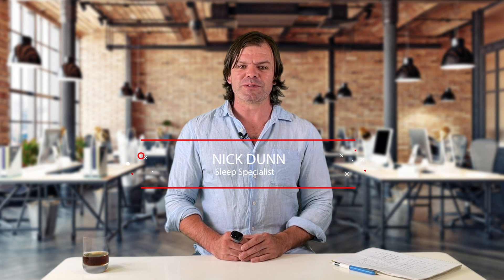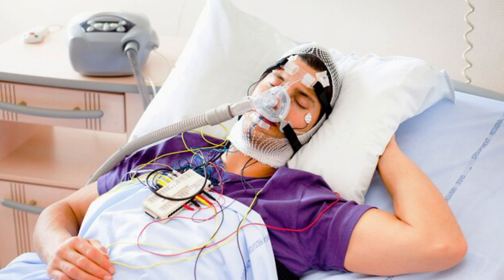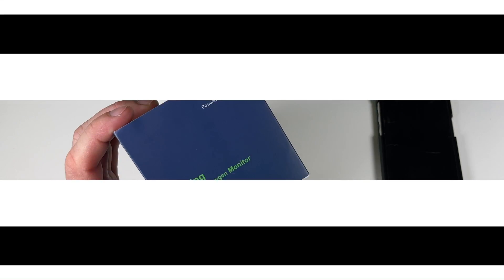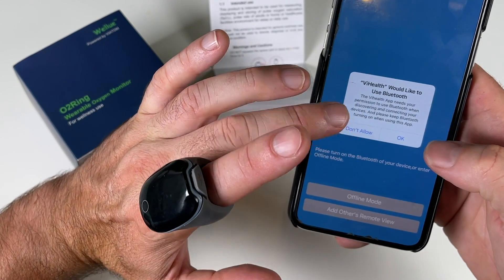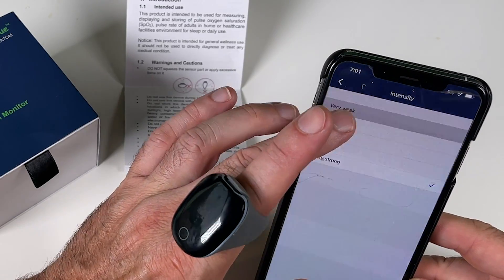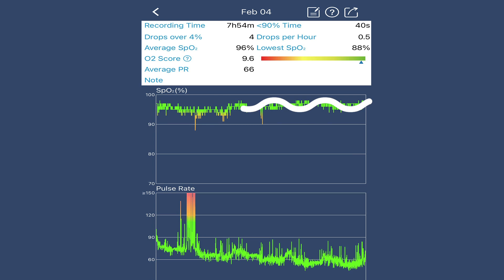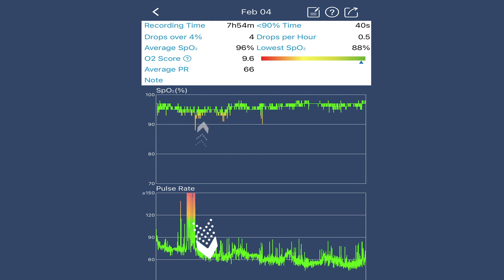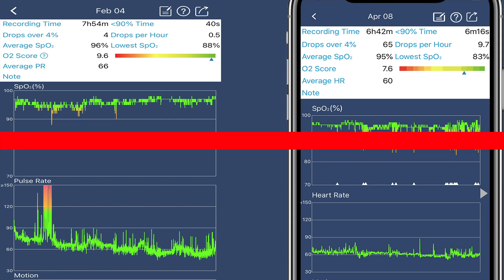💤 02 Ring Sleep Apnea Test. Quick & Easy Way To Monitor Your Sleep & Oxygen Levels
We also have 2 stockists in the USA

is now available for ResMed AirSense 10 or 11 users. It's super fun & easy to upload, review and share your cpap therapy data charts. We're adding new CPAP machines to the platform every month so join our mailing list and we will let you know when your CPAP is compatible

00:00 - Sleep Apnea Introduction
03:08 - How To Test For Sleep Apnea
05:20 - Wellue 02 Ring Open Box / Demonstration
06:00 - ViHealth App
08:45 - Testing Myself! Time For Bed
12:20 - Apnea Results Comparison
14:10 -  Check CPAP Pressure Levels
16:05 -  Please Subscribe

If you wan't to screen yourself for sleep apnea then this is a really quick and affordable way to do it. There's no doctors or specialist appointments, no hospital sleep overs and you can literally just put the ring on, sleep in your own bed and then wake up and check how your oxygen / breathing was like I just did.

The best thing is that you can use it as many times as you want and test as many people as you like! There's no limit to the amount of recordings you do or how many times you can use the fantastic app which beautifully displays all your sleep data in an easy to understand way.

This 02 Ring is also a great for those who are already using CPAP therapy for sleep apnea as you can use it to test how well your therapy is controlling your sleep apnea and maintaining healthy 02 Levels.

It also has this amazing vibration function! You can set it up to vibrate if your 02 levels drop below a certain threshold. This is a really handy feature, especially for those who only snore or have sleep apnea when they are on their back. Instead of your partner giving you 'the nudge / punch ' the ring will vibrate gently to tell you to roll over onto your side.

There's also some more amazing products on the Wellue website so make sure you check out their amazing range of FDA approved wellness products.

Sleep well, be safe and look after one another.
Cheers
Nick